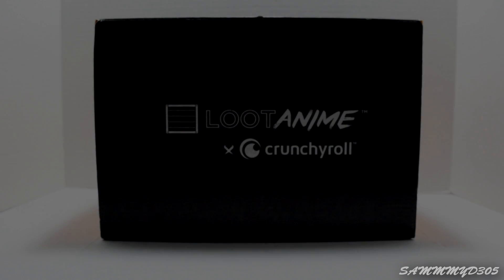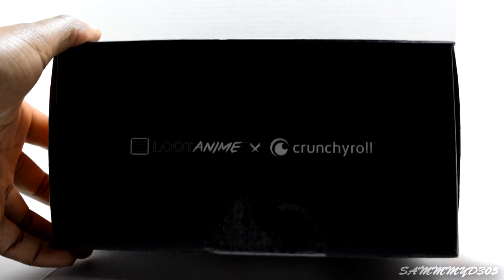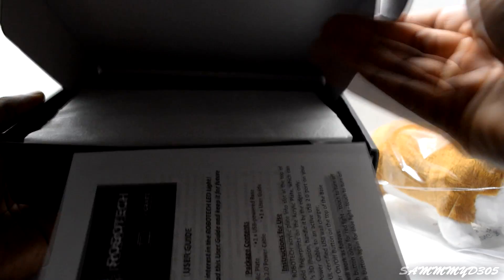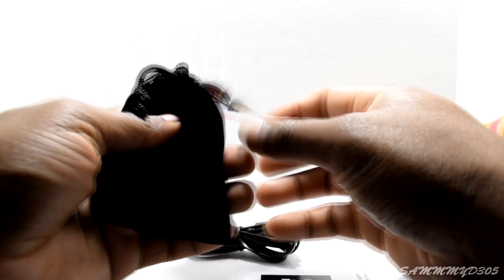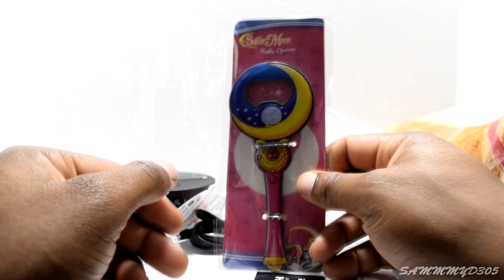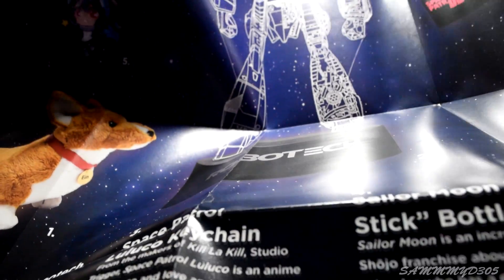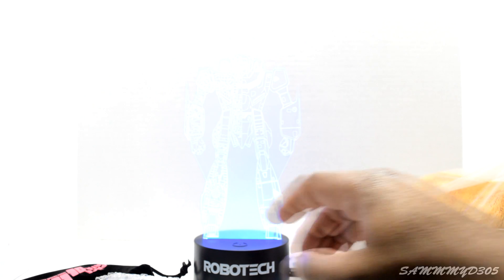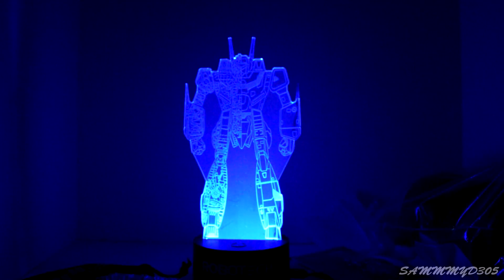Loot Anime Unboxing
My first unboxing of a Loot crate which is anime themed enjoy!